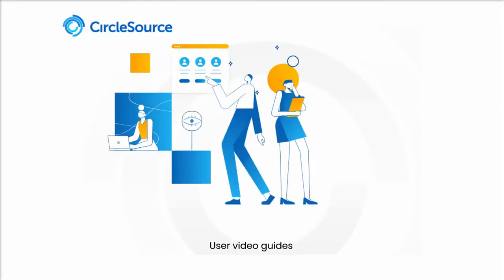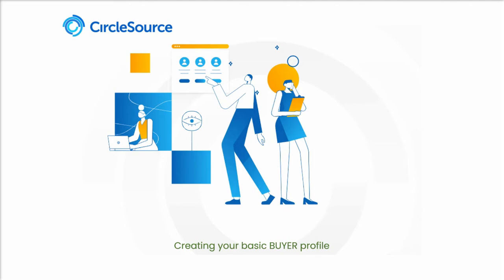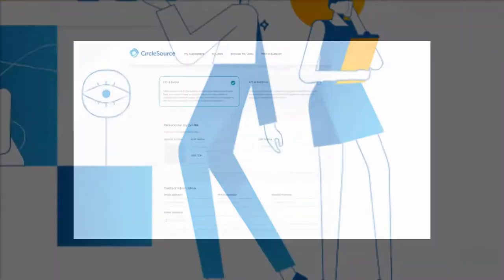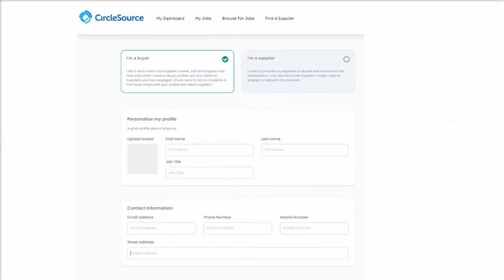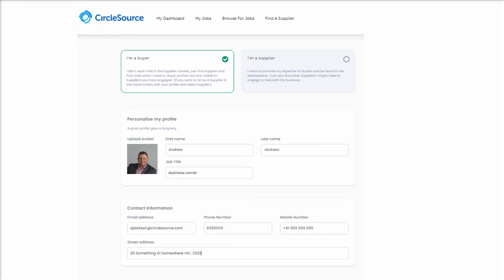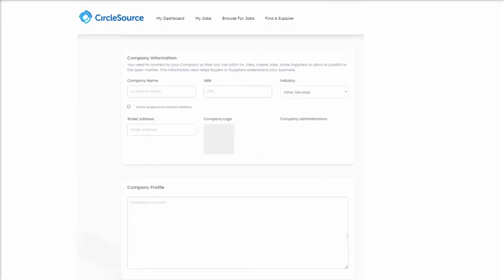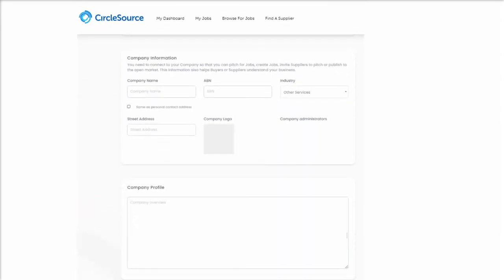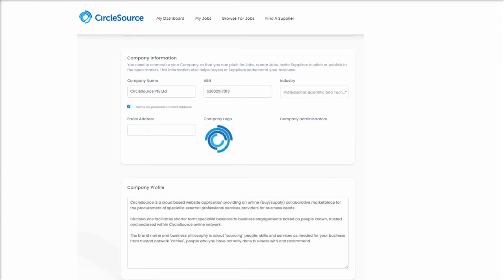Creating A Buyer Profile